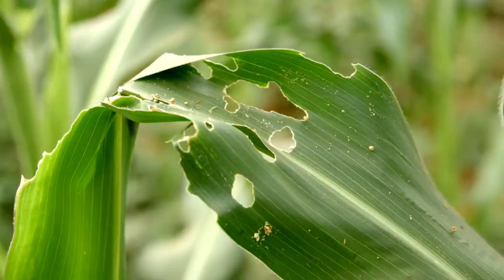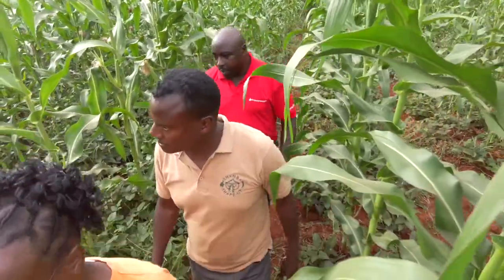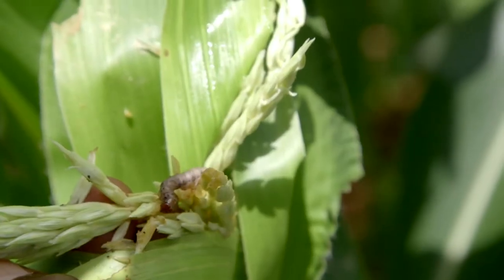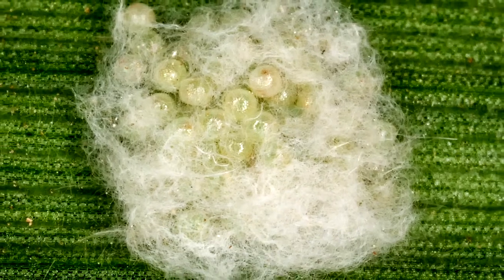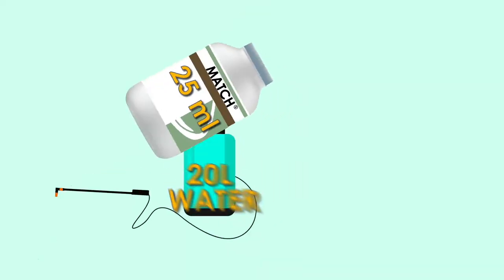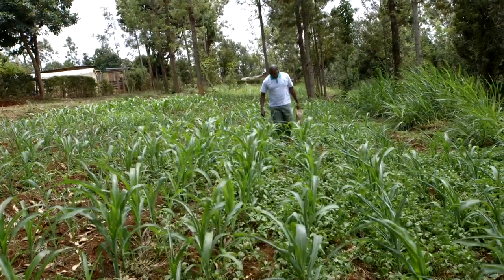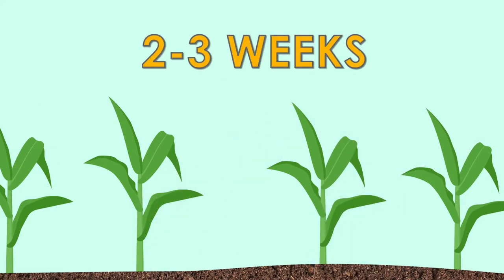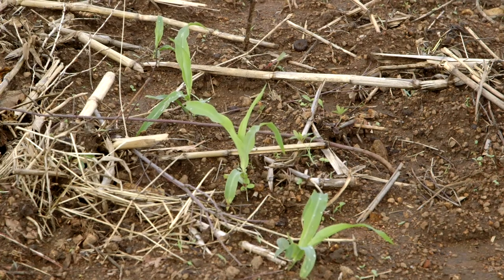Control Fall ArmyWorm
An expert from Syngenta Scouting for pests and diseases with the Shamba Shape Up team and giving solutions while also emphasizing on Safe Use of Agrochemicals.